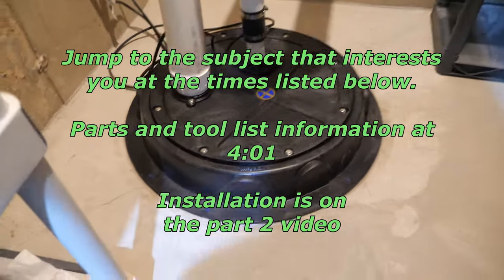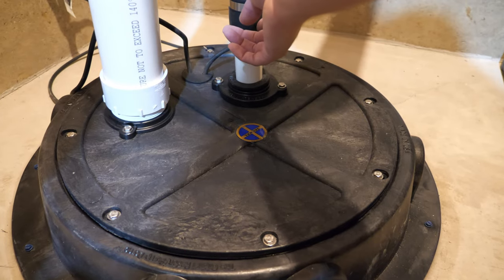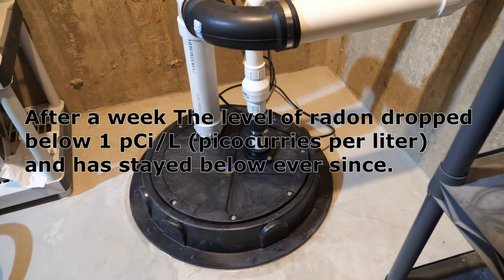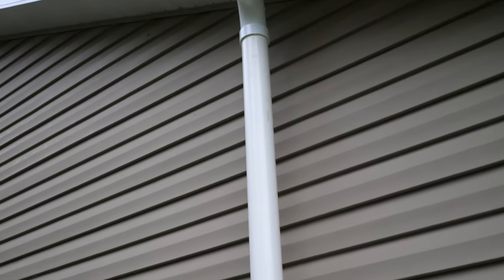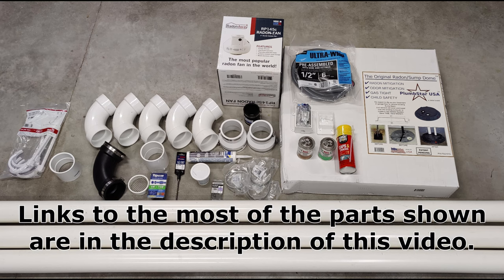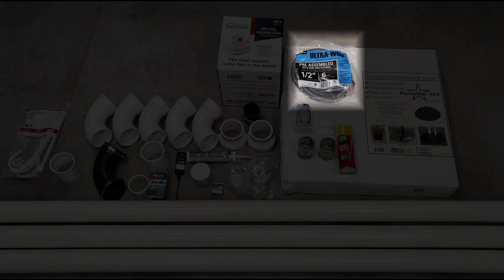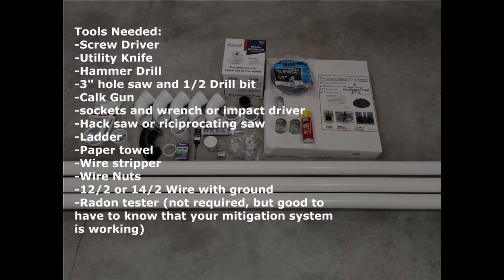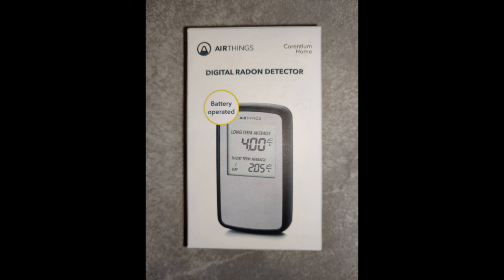Radon Mitigation System, parts needed and installation - Part 1 of 2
I tested my home for radon gas, and found I was at nearly double the max safe level recommended by the EPA. I installed a radon mitigation system myself and walk your through the process and give a parts list of what to get to install a system.

This video has the completed system, and the parts list, see part 2 for the installation process.

I’d recommend buying the PVC pipe and fittings at your local construction store (Home Depot, Lowes, etc.), as you can return unused parts easily and pick up more if you underestimated what is required.

Electronic Radon tester
Radon Fan
Sump Dome (no window)
Sump Dome (with window so you can see inside the crock without taking the lid off
Flexible Conduit
Outdoor Switch cover
Outdoor Switch Box
110v switch
Cement Screws
Silicone Sealant
Great Stuff (expanding foam sealant)
PVC Glue and Primer
3” PVC Brackets
3” PVC Joist Hangers
Plumbers Putty
Stainless steel screws for PVC bracket on outside of house and the electrical box mounting.